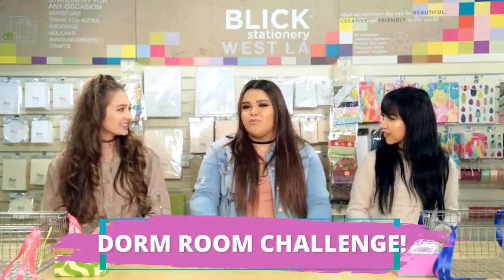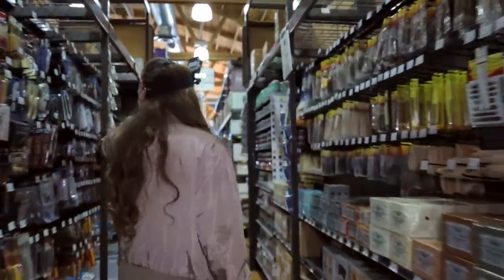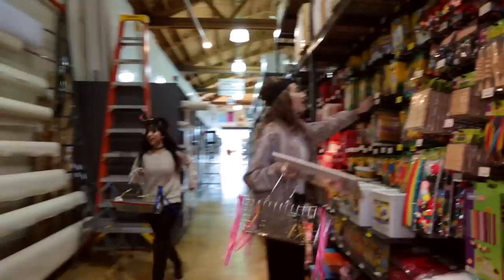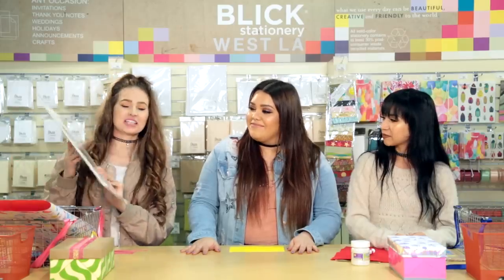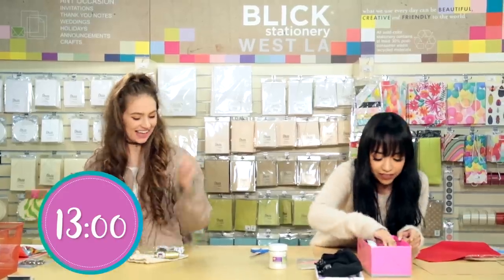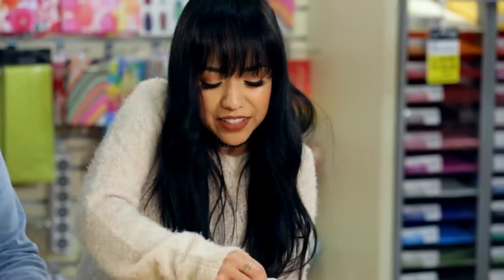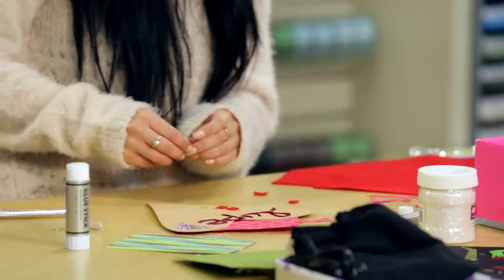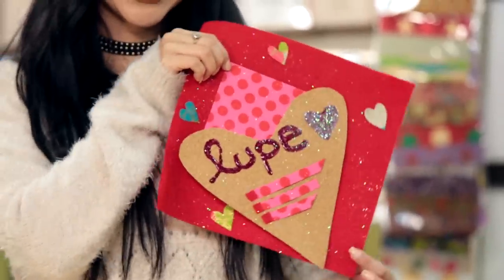DIY INSPO BOARD CHALLENGE?! w/ Karina Garcia, Courtney Randall & Lupe Netro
Karina Garcia challenges Courtney Randall and Lupe Netro to a DIY inspo board challenge in a huge craft store - under an intense time limit! Who will win this DIY Dash?!
DIY PHONE CASE CHALLENGE?! w/ Karina Garcia, Luke Korns & Natalie Tasha

→ follow AwesomenessTV! ←